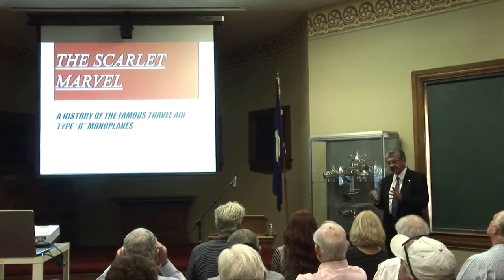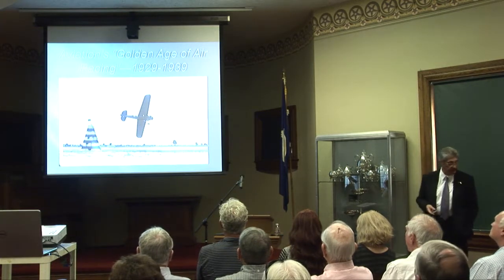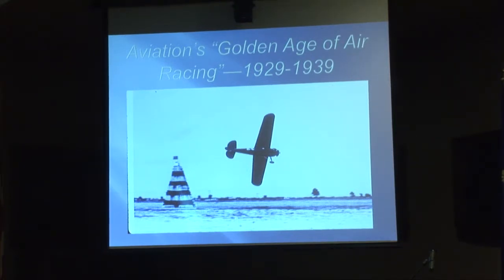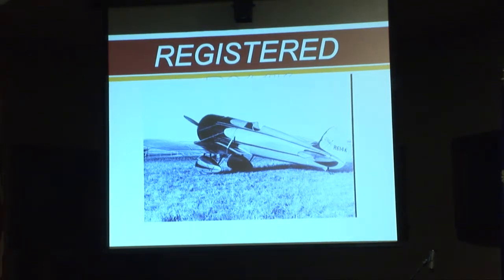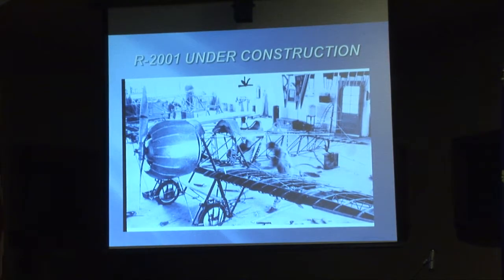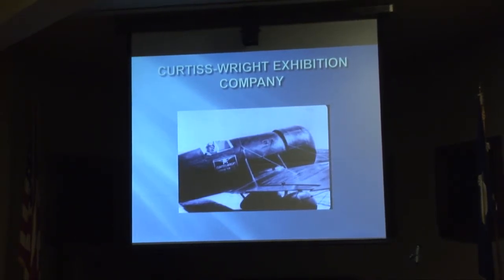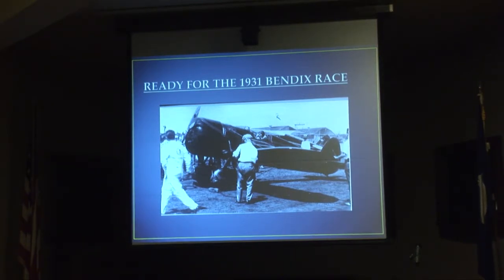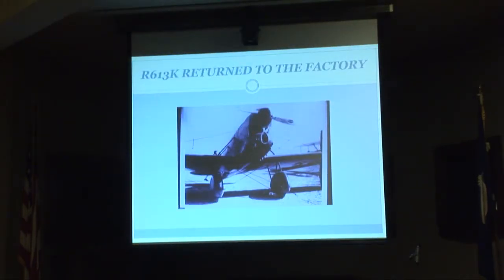The Scarlet Marvel: A History of the Famous Travel Air Type R Monoplanes - Wichita Kansas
Edward H. Phillips program at the Wichita-Sedgwick County Historical Museum in 2014 includes the history of Travel Air and Walter Beech, the genesis and production of the Type R “Mystery Ship” racing monoplane and the air races of the 1920s and 1930s.

Edward H. Phillips has researched and written eight books on the unique and rich aviation history that belongs to Wichita, Kansas. Phillips holds degrees from the University of North Dakota. He is a pilot and advanced ground instructor. He has worked for Beech Aircraft Corporation, Piedmont Airlines and as writer for Aviation Week & Space Technology magazines.